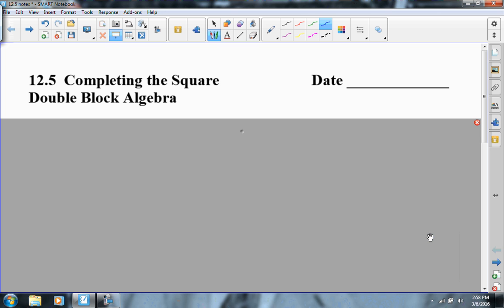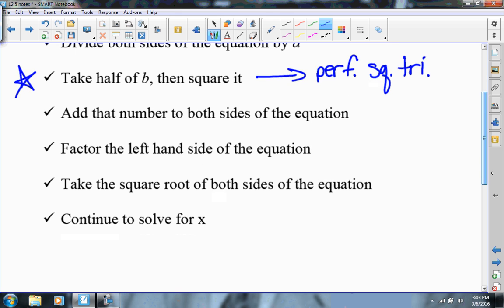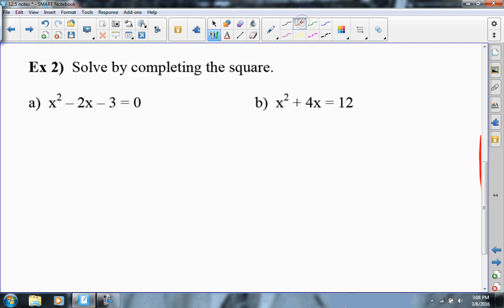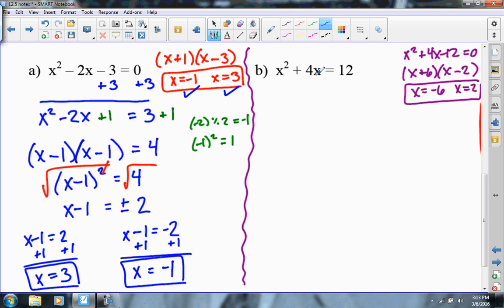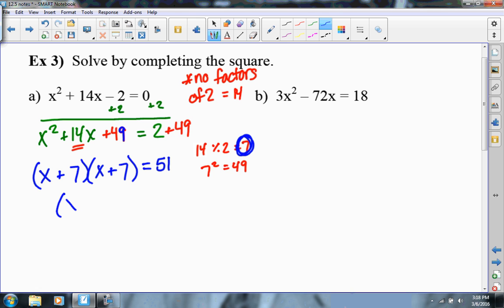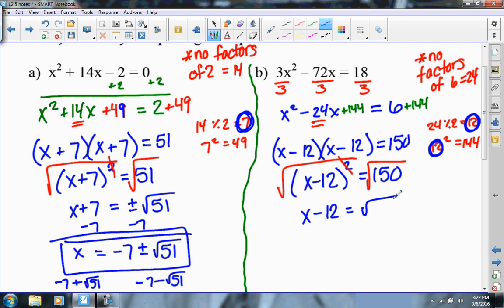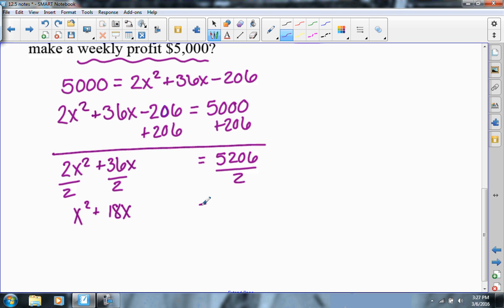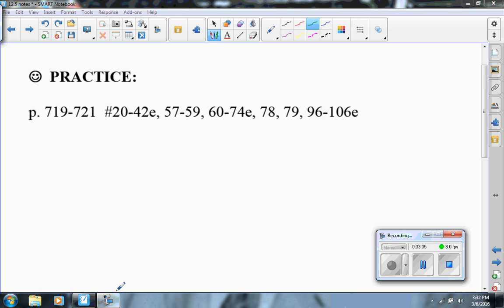Section 12.5 DBA video notes